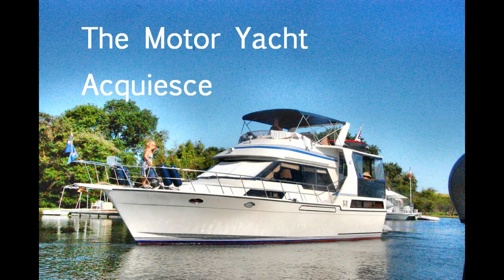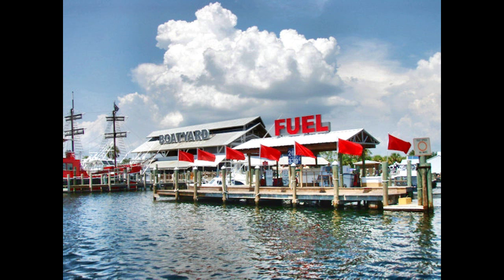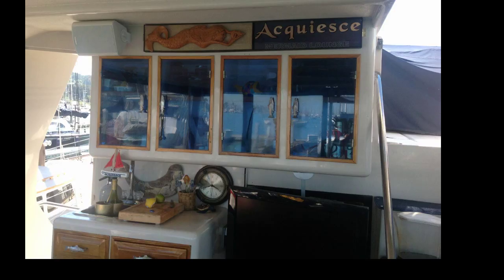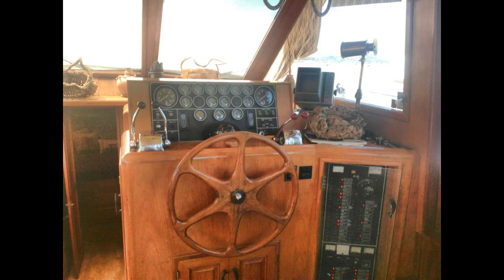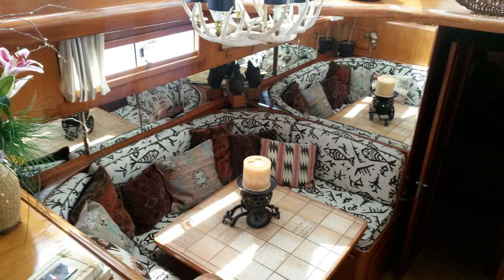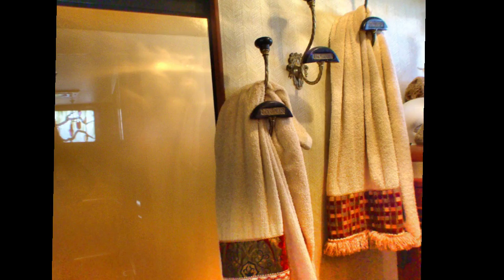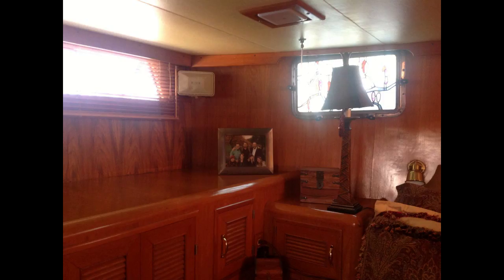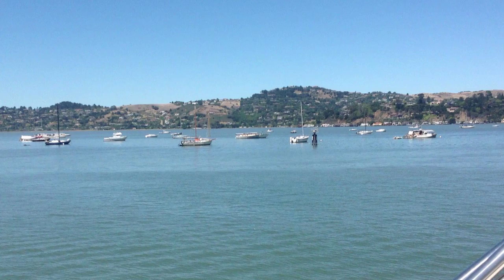Motor Yacht Acquiesce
This beautiful motor yacht, located in what must be the best view berth in Sausalito, California, is for sale. it is a one-owner boat that has been maintained with maximum care and attention. The decor, fittings and fixures are top level and rarely seen in boats other than mega yachts. It is priced right and is expected to sell quickly. Produced by Susan Brubeck, Media3, Sausalito California